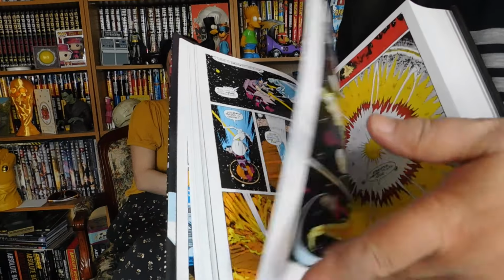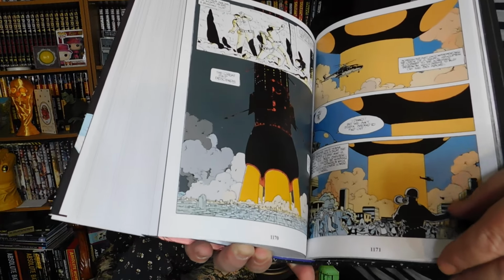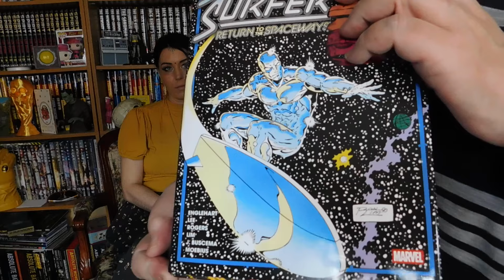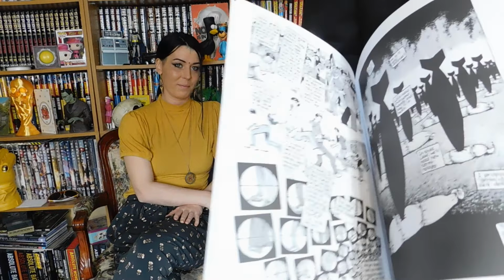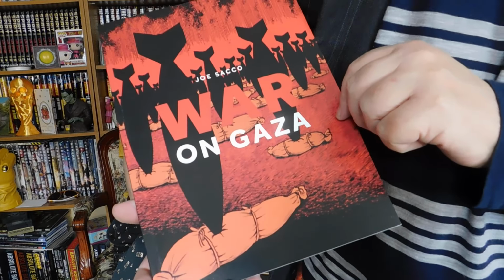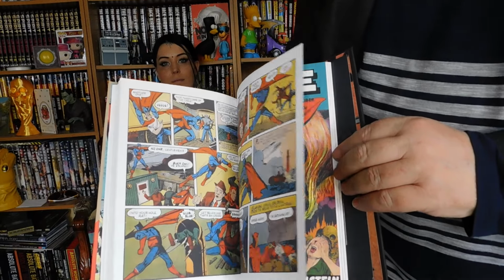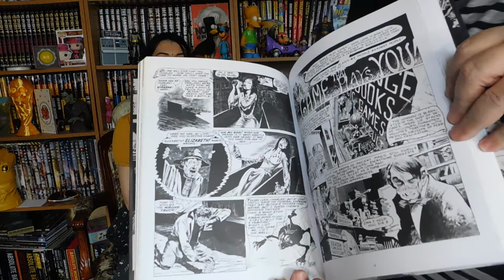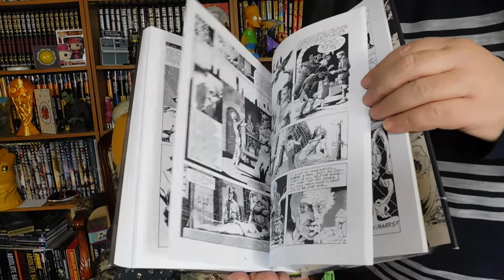SILVER SURFER , MICKEY MOUSE, WEB of HORROR, and MUCH MORE (ILOGL #318)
SILVER SURFER , MICKEY MOUSE, WEB of HORROR, and MUCH MORE
In the Library of Graphic Literature episode #318

TONIGHT...some NEW STUFF!!! AND an old book I just bought!!!

THIS WEEK...Luna and I examine carefully the "Silver Surfer: Return to the Spaceways", "the Black Owl" from PS Artbooks, Joe Sacco's "War on Gaza", "Mickey Mouse and the Amazing Lost Ocean" and from last year and newly arrived at the Library, the Eisner nominated "Web of Horror" from Fantagraphics.

Lots of love and happy reading, pals!!! Stay beautiful my wonderfuls!

Peace & Comix,
Wallace Ryan

NO AI is used in the production of this video and no AI created comics will be allowed on this show. We're TOO GOOD FOR AI!!!